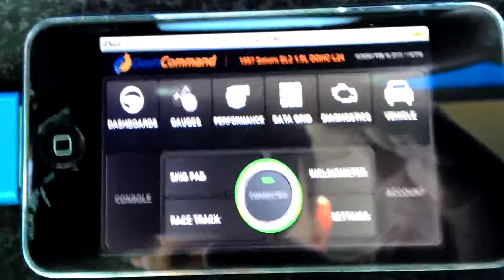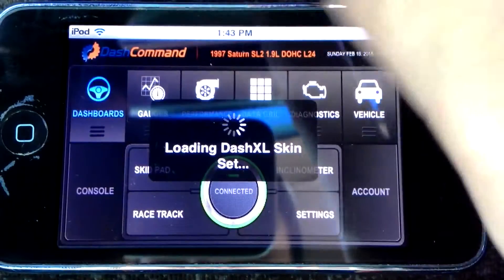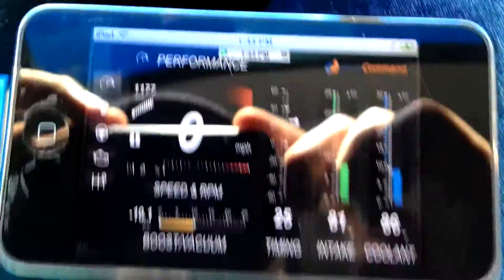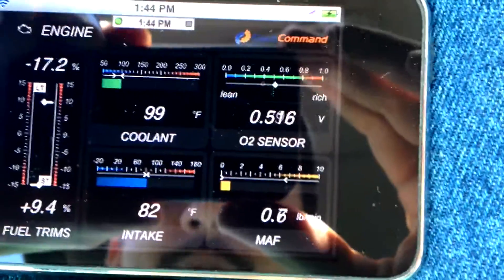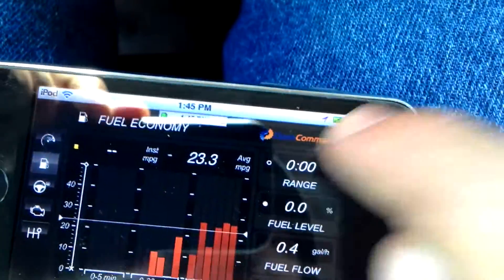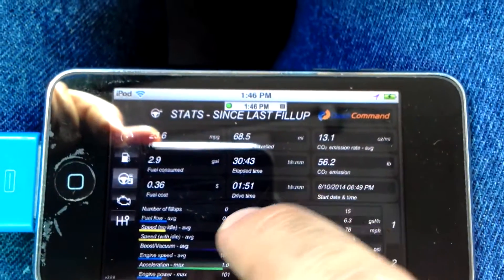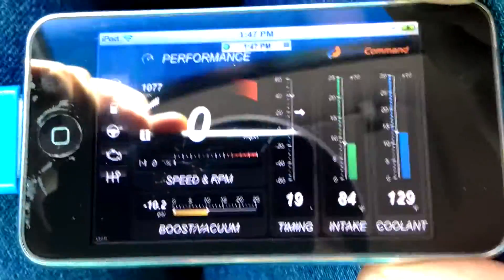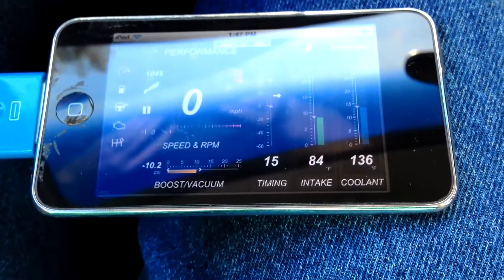OBD2 Wifi Scanner + DashCommand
Showing this cool app to show live data paired with an ebay obd2 scannerd